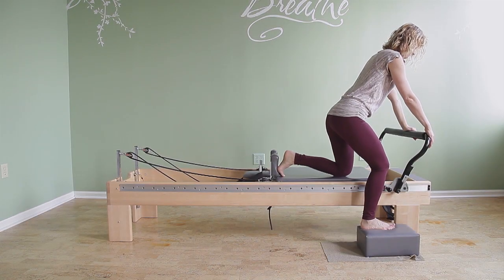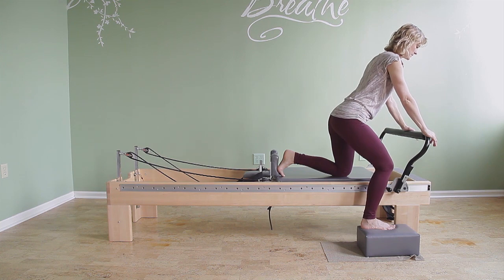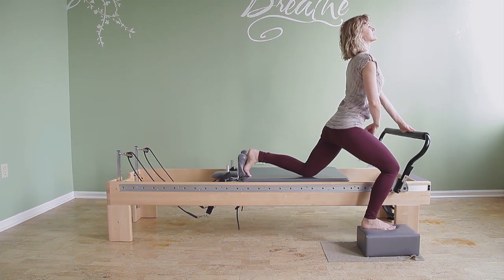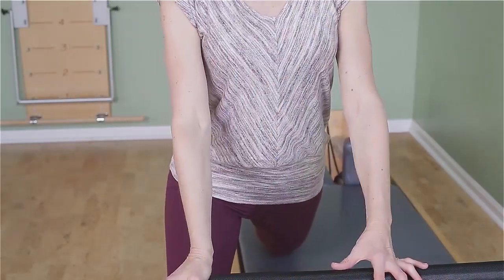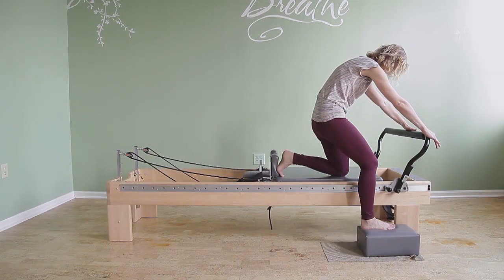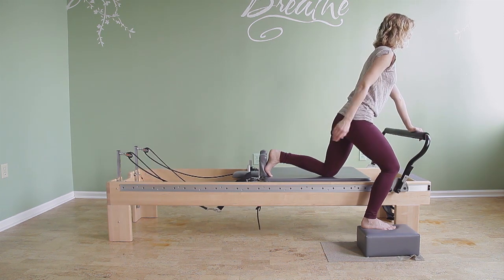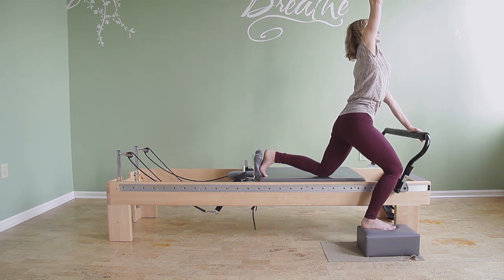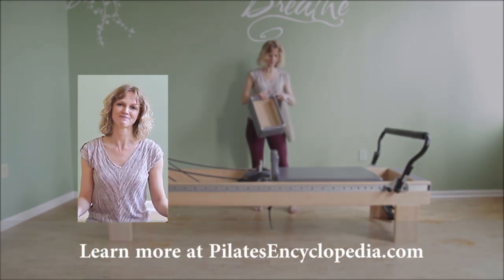Eve's Lunge on the Reformer ⎮Pilates Encyclopedia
Eve's Lunge on the Reformer in one of the best hip flexor lengthening exercises I know. Most of us have shortened hip flexors due to long hours of sitting on a daily basis. Try the rotation variation, too.
Similar Reformer exercises to Eve's Lunge are Standing Hip Stretch and Scooter.